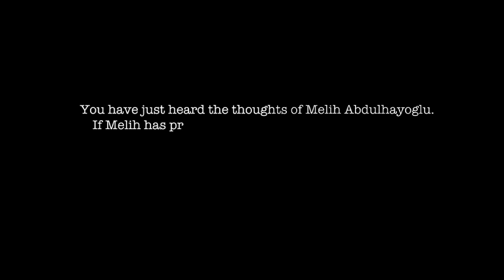Web Servers Spreading Malware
Internet Security Insider Melih Abdulhayoglu discusses a recent incident at the Akron Children's hospital. The incident suggests that protected healthcare information, among the most regulated and protected information out there is not always as protected as you might think. In this case, a man who's real goal was to spy on his girlfriend, a hospital employee, ended up obtaining lots of confidential patient information - that he had no interest in.While it's true that he sent her an email in the hopes of setting up spyware, he didn't realize she would open up her Yahoo mail on her work PC, and infect her work computer.Ironically, this guy got caught and was indicted on federal cyber crime charges relating to the hospital information breach, while most cyber crimiinals, intent on stealing such information, are never caught or prosecuted.Moral of the story - people and businesses need much better protection from malware - a threat this simple never should have produced these results.